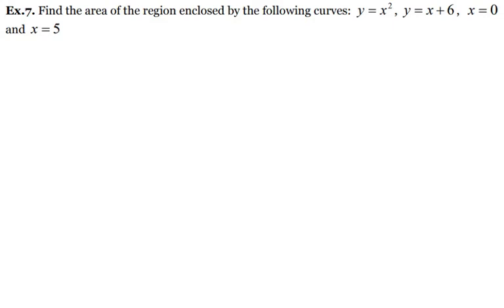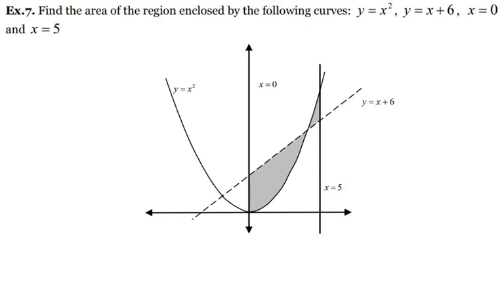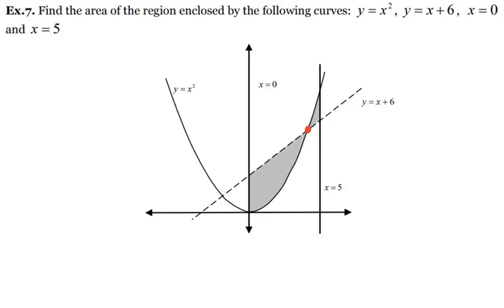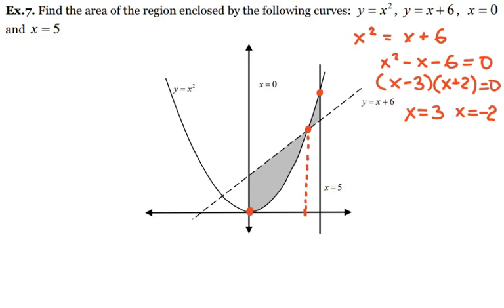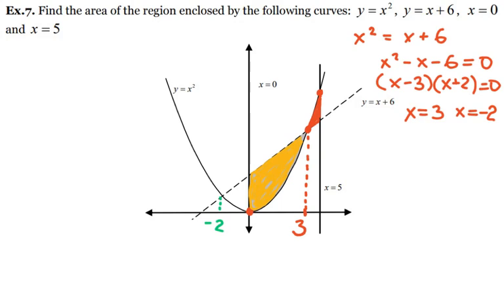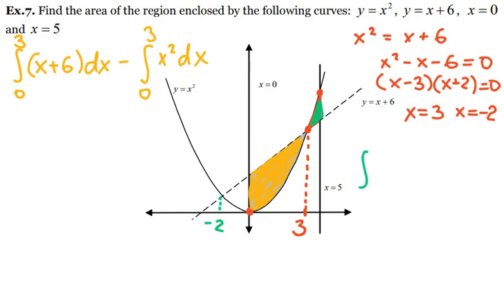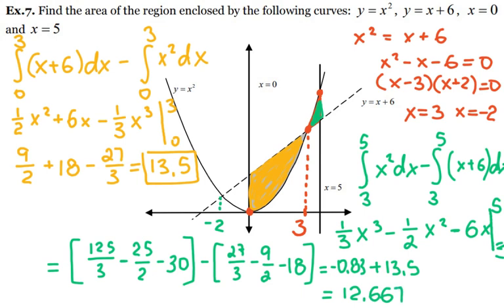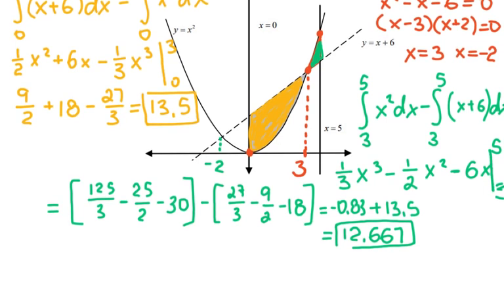AP Calculus - Exam Review - Areas By Integration (3)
Find the area of the region enclosed by the following curves:
y= x^2,   y= x + 6,   x = 0,   x = 5